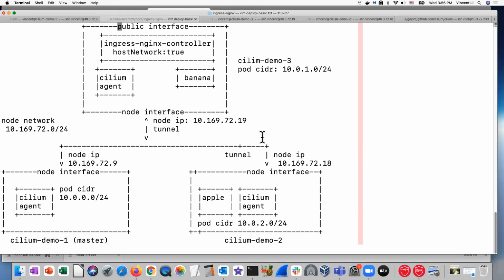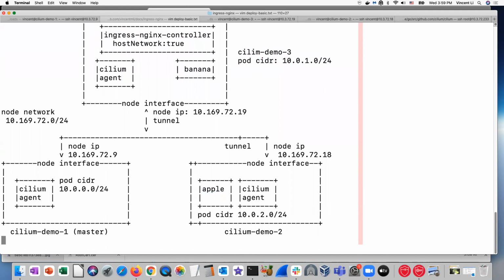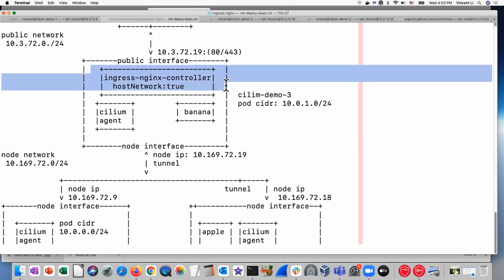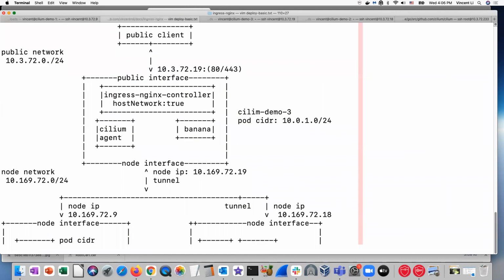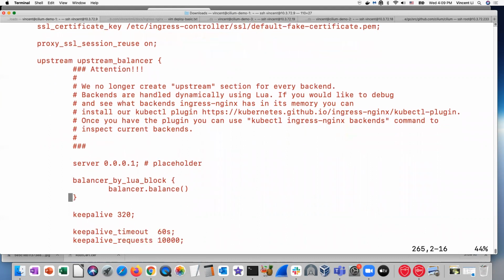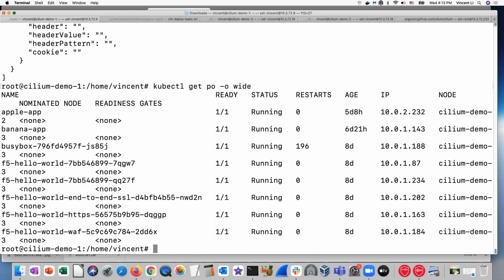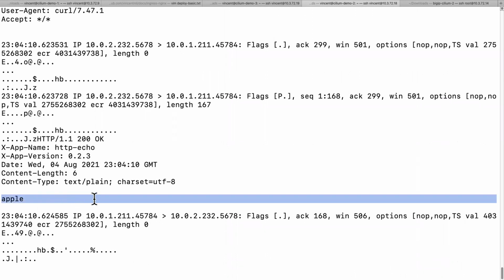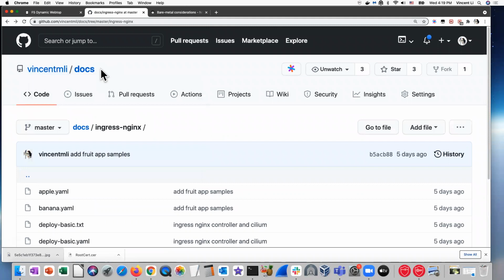Ingress Nginx Controller north-south LB to Cilium POD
Use open source Kubernetes Ingress Nginx controller as north south load balancer to Cilium Pod through Cilium VXLAN tunnel